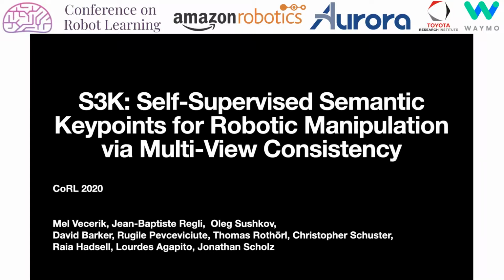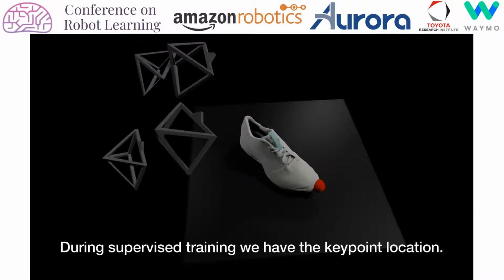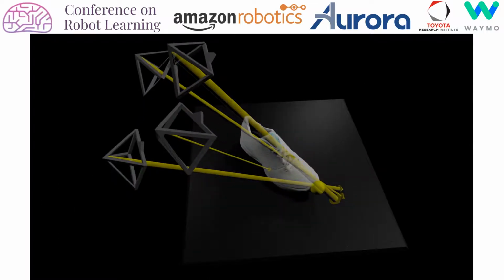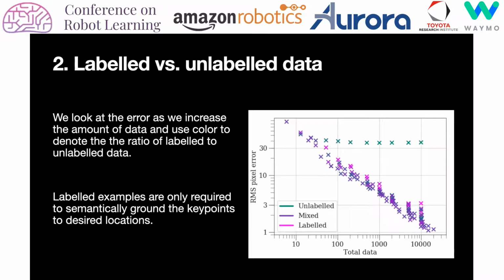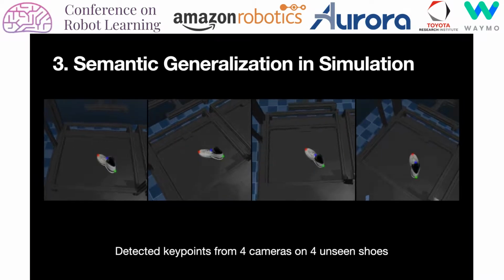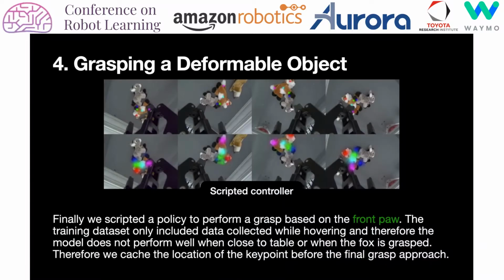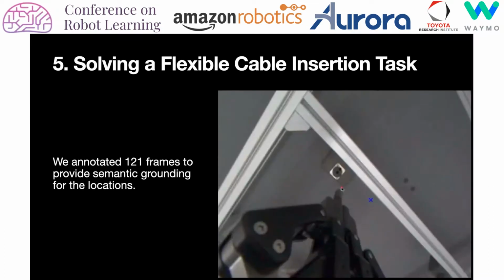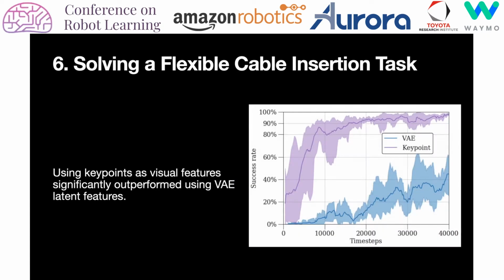CoRL 2020, Spotlight Talk 96: S3K: Self-Supervised Semantic Keypoints for Robotic Manipulation vi...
"**S3K: Self-Supervised Semantic Keypoints for Robotic Manipulation via Multi-View Consistency**

**Abstract**
A robot’s ability to act is fundamentally constrained by what it can perceive. Many existing approaches to visual representation learning utilize general-purpose training criteria, e.g. image reconstruction, smoothness in latent space, or usefulness for control, or else make use of large datasets annotated with specific features (bounding boxes, segmentations, etc.). However, both approaches often struggle to capture the fine-detail required for precision tasks on specific objects, e.g. grasping and mating a plug and socket. We argue that these difficulties arise from a lack of geometric structure in these models. In this work we advocate semantic 3D keypoints as a visual representation, and present a semi-supervised training objective that can allow instance or category-level keypoints to be trained to 1-5 millimeter-accuracy with minimal supervision. Furthermore, unlike local texture-based approaches, our model integrates contextual information from a large area and is therefore robust to occlusion, noise, and lack of discernible texture. We demonstrate that this ability to locate semantic keypoints enables high level scripting of human understandable behaviours. Finally we show that these keypoints provide a good way to define reward functions for reinforcement learning and area good representation for training agents.